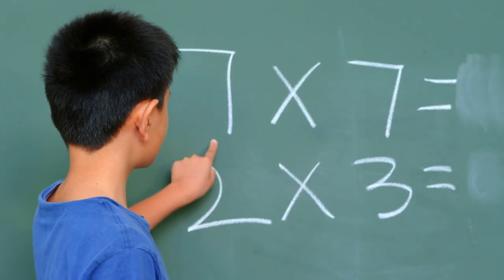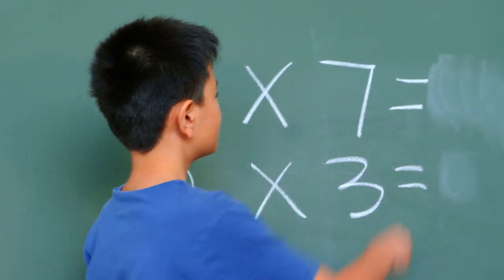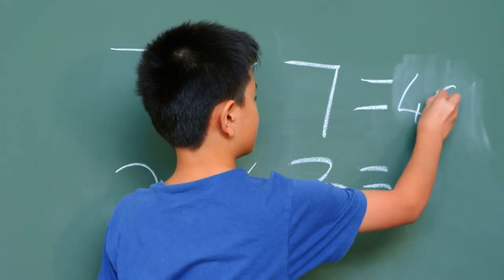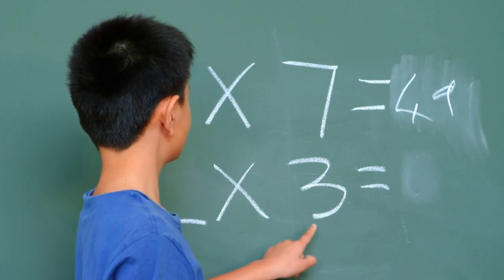Three Things I've Learned by Maddie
Our Video Club made these videos to tell you what they have been learning.